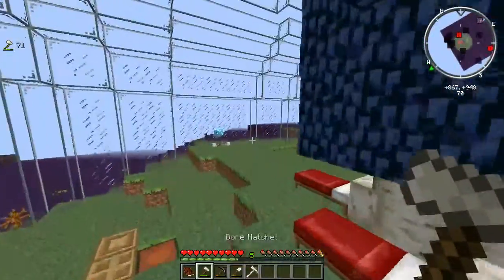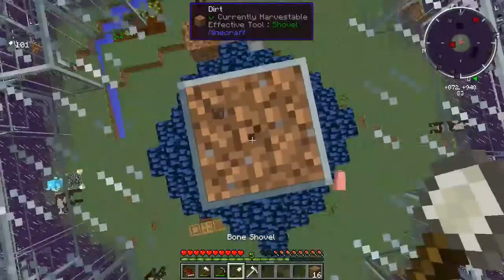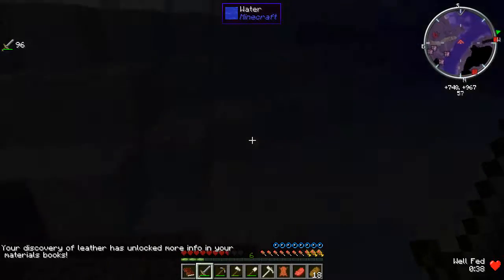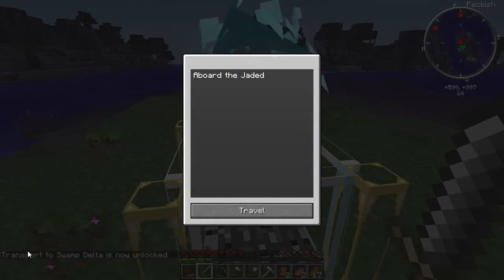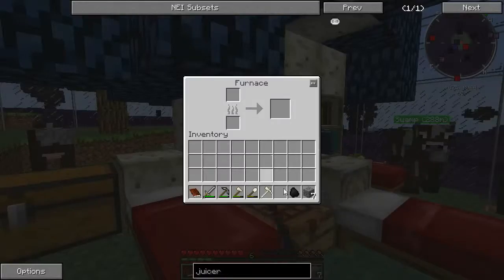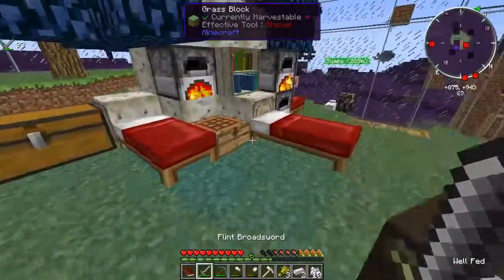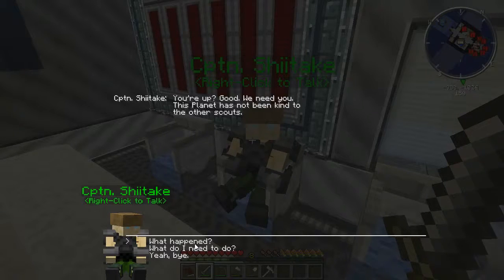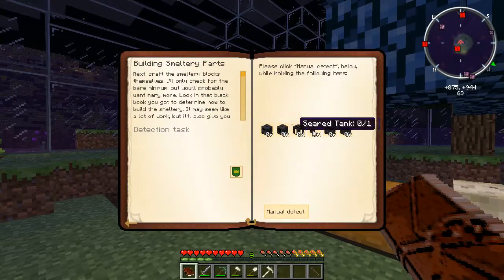Blightfall Episode 2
It looked like a perfect planet. Plans to make a colony ship started that day. But now that we’ve arrived, it’s clear that things are not as they first appeared. A seething, teeming purple biomass covers the surface, spewing forth malign alien entities that cruelly murdered the initial scouts. We aren’t sure if the scans were wrong or if Space Command was just lying to us, but this is not the paradise we were promised.
We’re sending you down to the surface as our last attempt before giving up and taking the Jaded and her colonists back to Homeworld. We’ve got little to offer you besides a glass bioshelter to keep the aliens out. We’re only willing to invest so much more into what will probably be a failed expedition. But if you’re resourceful and lucky, perhaps we can find a way to make this colony work after all.
Blightfall is a combination modpack and adventure map about surviving on an alien planet. It uses magic mods and tech mods to create a novel gameplay experience. Can you survive on a world completely covered by Thaumcraft taint?